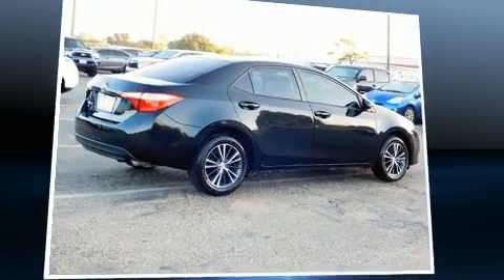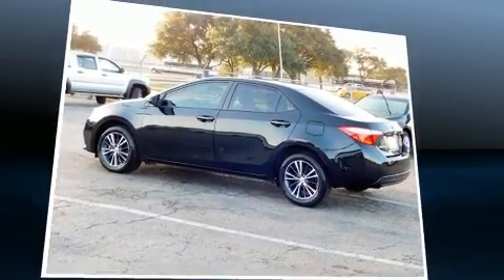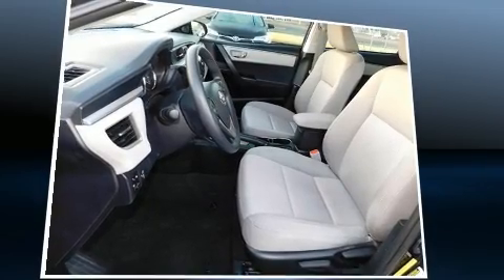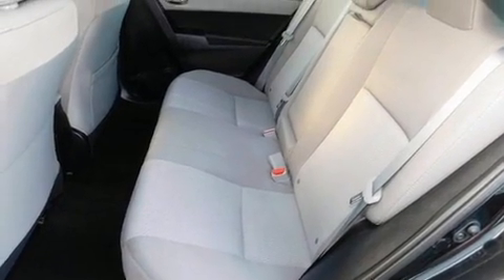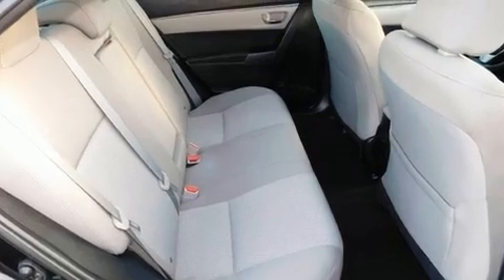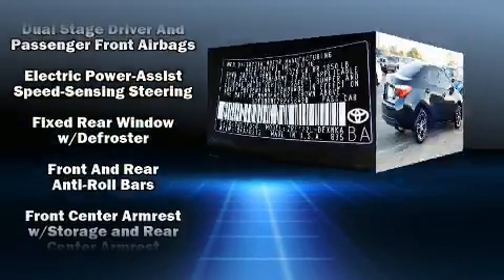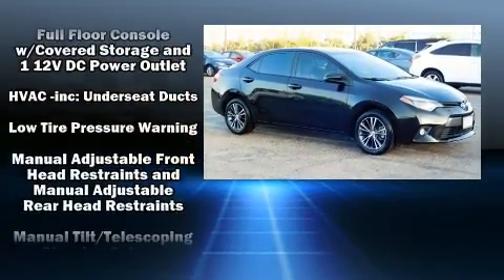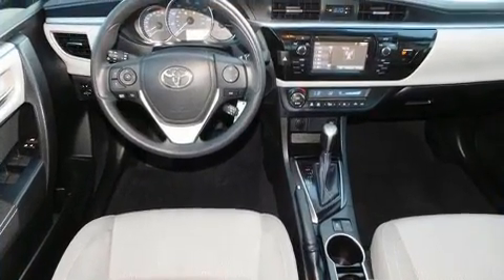2016 Toyota Corolla LE Plus in Houston, TX 77074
Sensibility and practicality define the 2016 Toyota Corolla. With less than 10,000 miles on the odometer, this 4 door sedan prioritizes comfort, safety and convenience. It features a front-wheel-drive platform, an automatic transmission, and a 1.8 liter 4 cylinder engine. It's equipped with tons of terrific amenities, but it won't break your budget. Such as remote keyless entry, variably intermittent wipers, a trip computer, front bucket seats, power door mirrors and heated door mirrors, power windows, cruise control, and 1-touch window functionality. You and your passengers will enjoy the stereo system, which includes a CD player with MP3 capability, steering wheel mounted audio controls, and 6 speakers, enhancing the audio experience throughout the interior. Toyota ensures the safety and security of its passengers with equipment such as: head curtain airbags, front SIDE impact airbags, traction control, brake assist, a panic alarm, and ABS brakes. With electronic stability control supplementing mechanical systems, you'll maintain precise command of the roadway. We pride ourselves in consistently exceeding our customer's expectations. Please don't hesitate to give us a call.